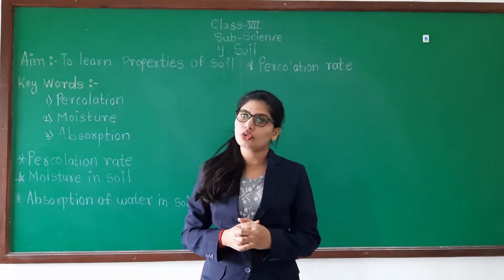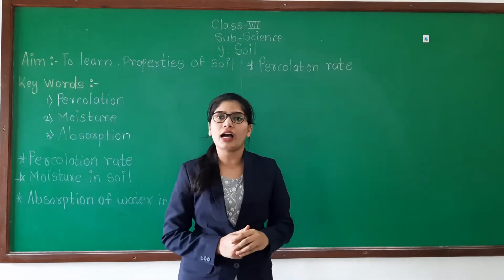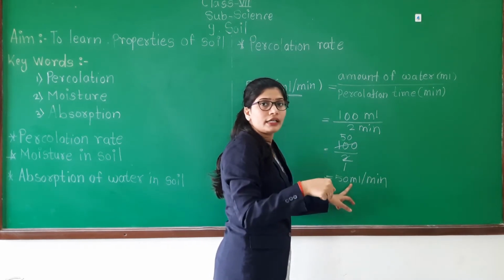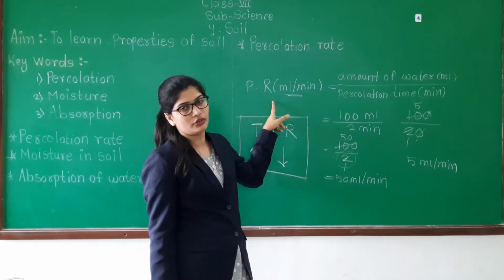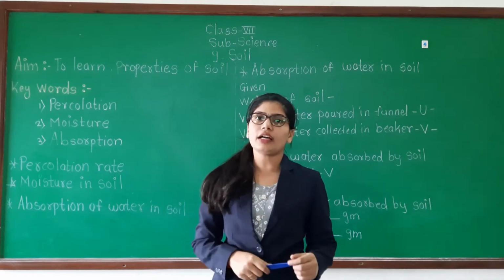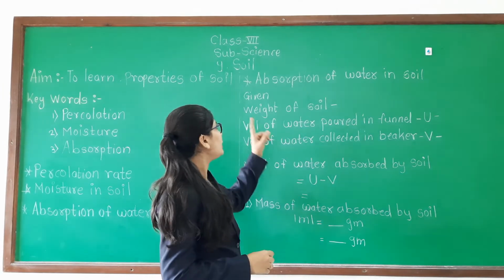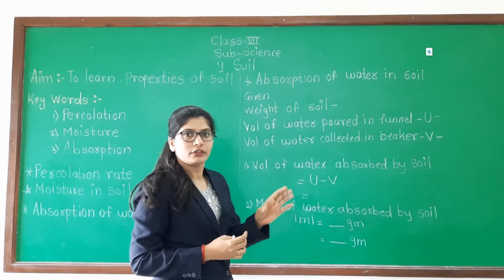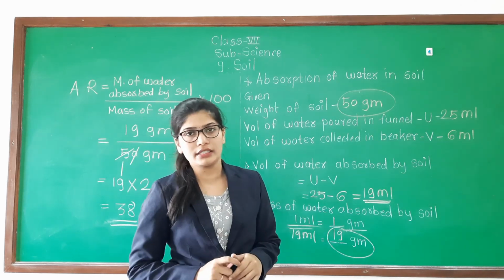CLASS 7 SCIENCE CHAPTER 9 SOIL SESSION 4